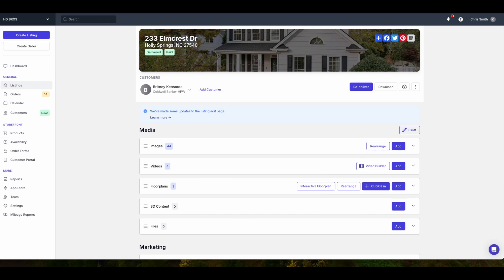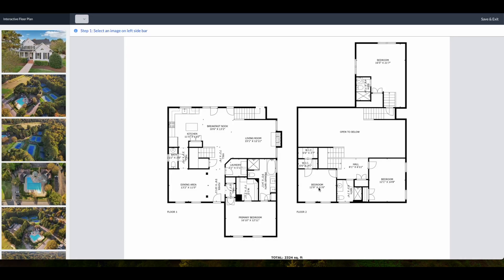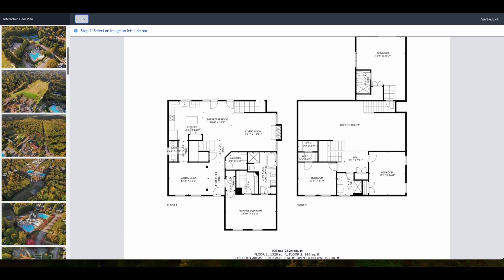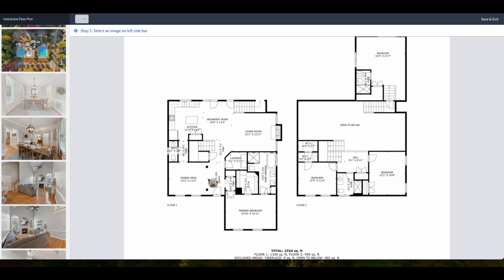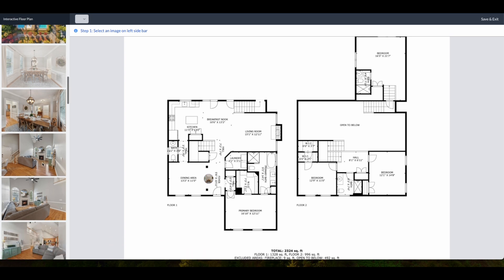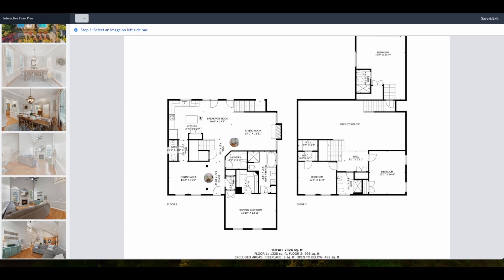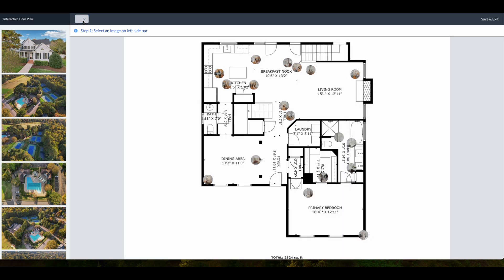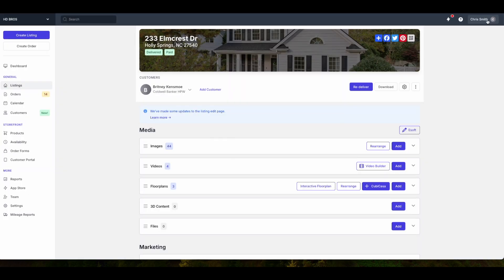How to build interactive floor plans in your listing portal.